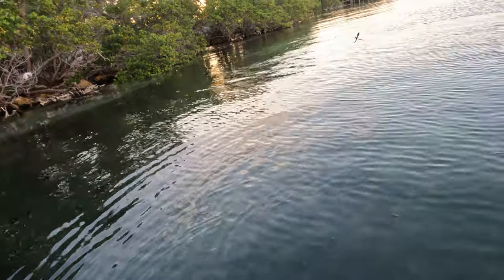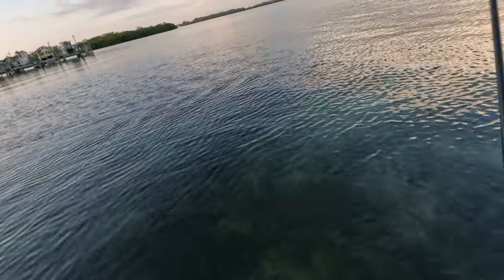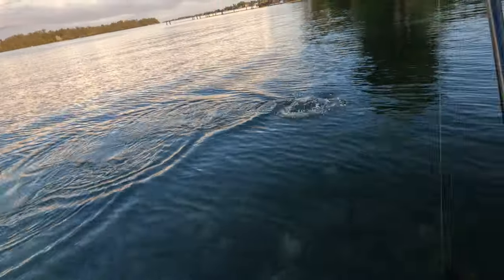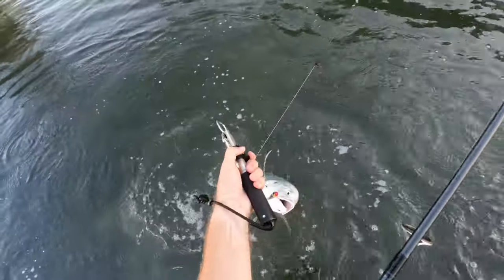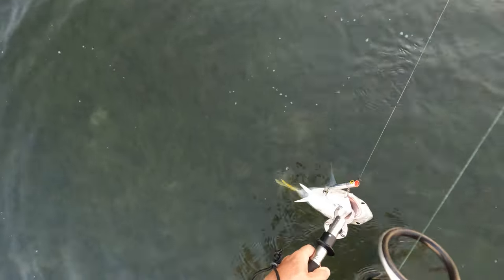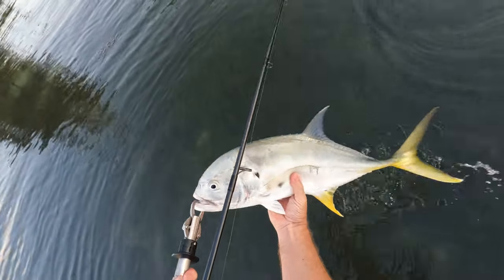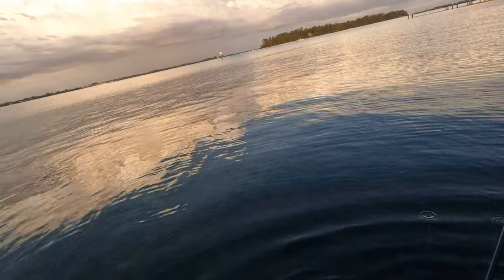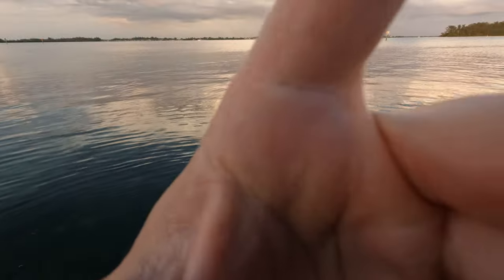Jack Crevalle crashes the Storm Chug Bug on a beautiful sunset-lit afternoon.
I only caught a couple of fish this evening but, sometimes it's about what you see rather than how many you catch. This evening was a real picture book evening. A large thunderstorm over the mainland became illuminated orange and gold by the sunset. I was working a topwater lure across a shallow flat in front of a dock when a decent Jack showed up and slammed my lure. He wasn't massive but still an excellent catch. Hope you enjoy it!